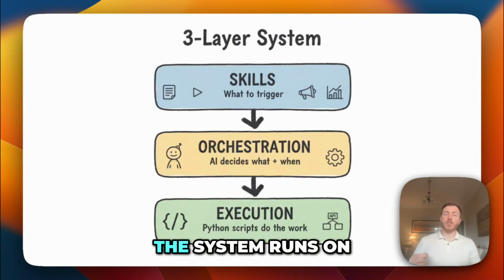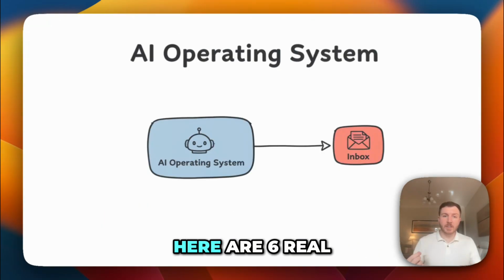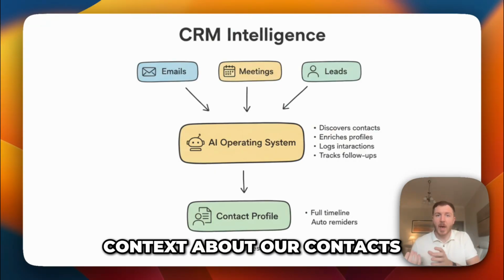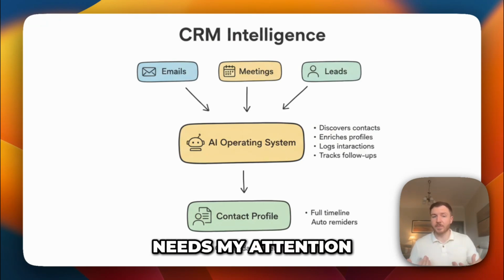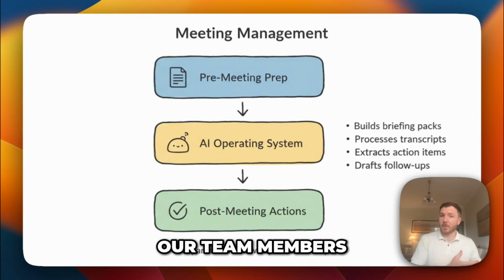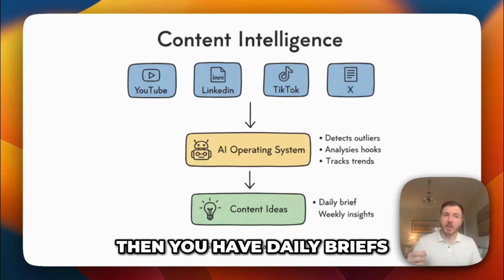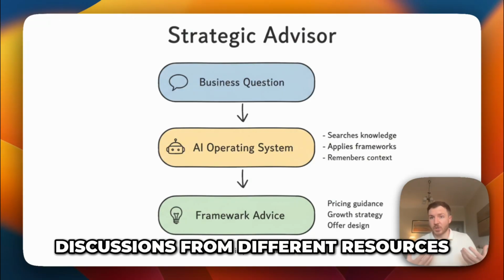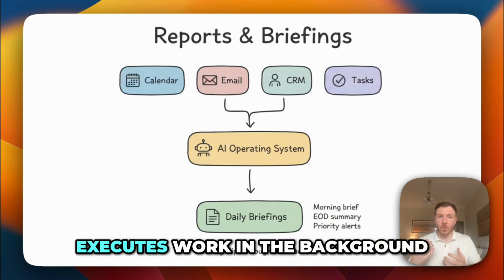I Built an AI Operating System That Runs My Business (Claude Code)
I built an AI operating system that manages my inbox, runs our CRM, enriches leads, transcribes calls, and sends me a daily briefing of everything - all coordinated by a single AI agent built with Claude Code.

In this video I break down the 3-layer architecture behind the system and walk through 6 real use cases we run every day.

The system connects 10+ tools through 73 directives, and I can message it from my phone while I'm on the go. It alerts me when something needs my attention and handles everything else in the background.